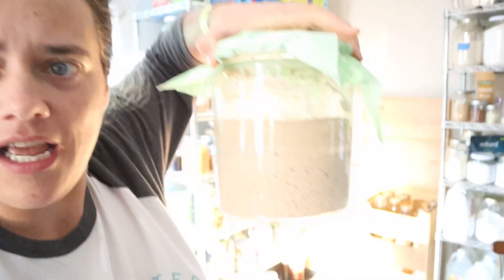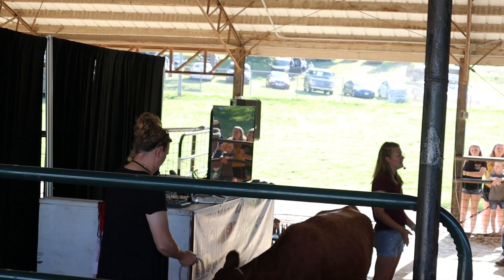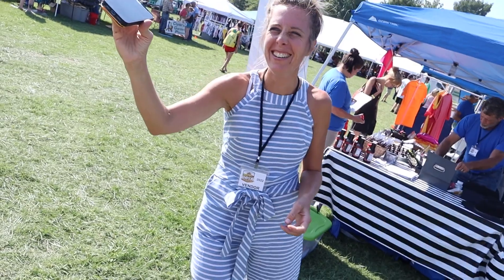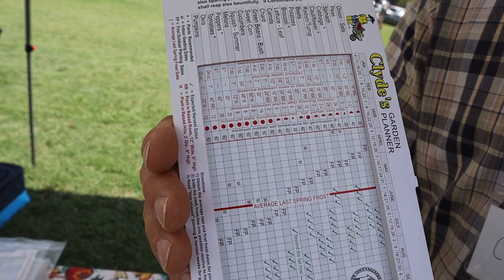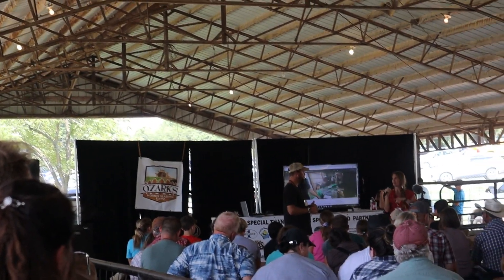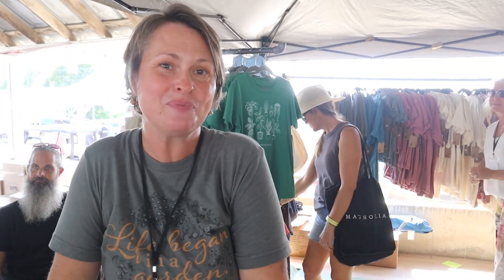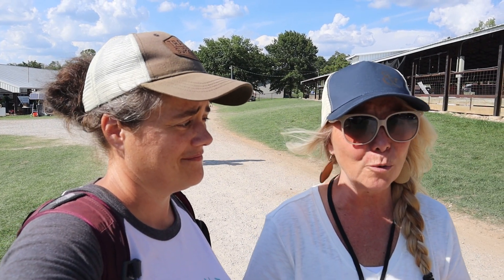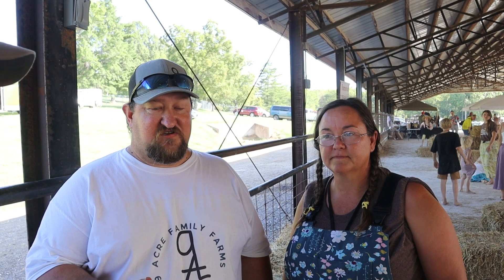Day 2 Of The Ozarks Homesteading Expo | Fermented Homestead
Today is day 2 of the ozarkshomesteadingexpo and today is anther day of fun! We are learning so much and meeting a ton of new people!

If you would like to reach us you can:
- or -
Send snail mail to: